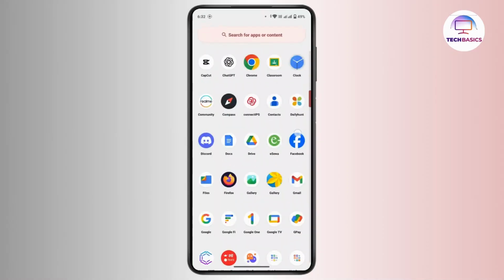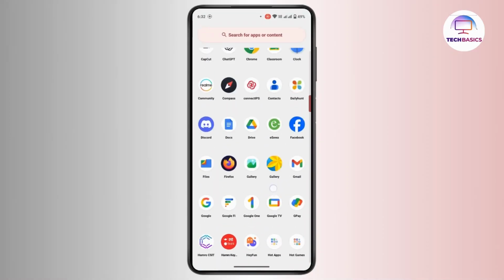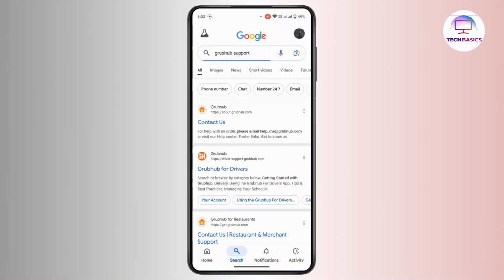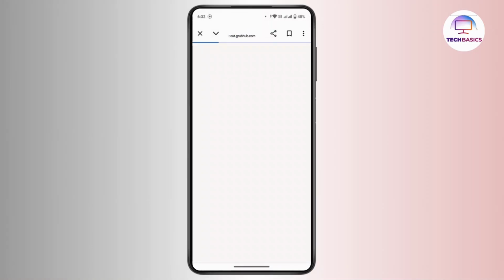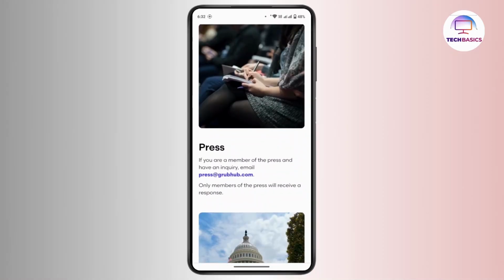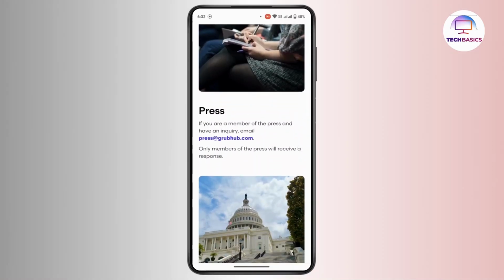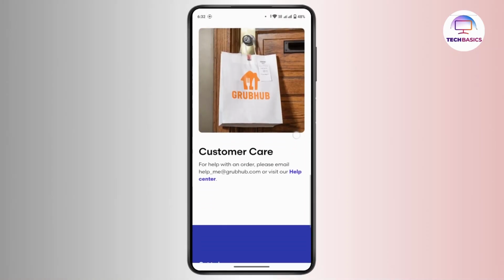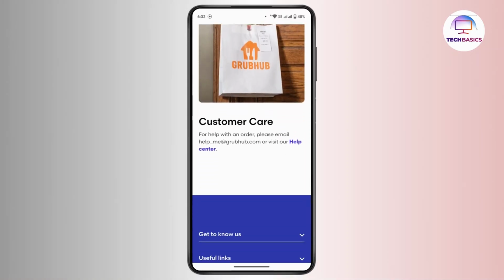How to Change Location in GrubHub as a Delivery Driver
Want to change your delivery region on GrubHub? In this video, Kate walks you through the exact steps to request a location change as a GrubHub delivery driver. From accessing GrubHub support to crafting the right email, this guide covers everything you need. Don’t miss this quick tutorial!

📽️ Chapter Timestamps:
00:00:00 - Introduction
Meet Kate and learn what today’s tutorial is about.

00:00:08 - Open Browser & Search Support
Open your browser and search for “GrubHub Support”.

00:00:20 - Navigate to GrubHub Support Site
Click the first link and access the support portal.

00:00:30 - Scroll to Contact Options

00:00:42 - Copy Customer Support Email

00:00:52 - Compose Support Email in Gmail
Open Gmail and draft an email to GrubHub Support.

00:01:05 - What to Include in Email
Explain your issue, reason for location change, and account details.

00:01:25 - Send & Wait for Reply
Send the email and wait for a response from GrubHub.

00:01:35 - Final Tips & Outro